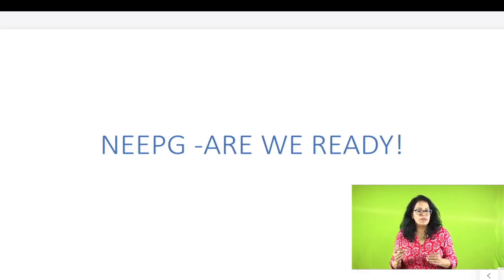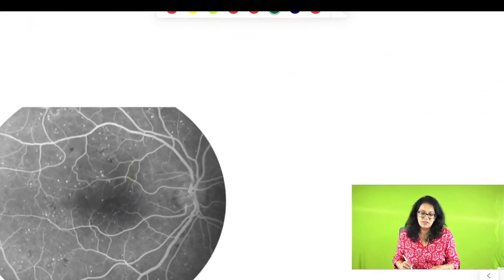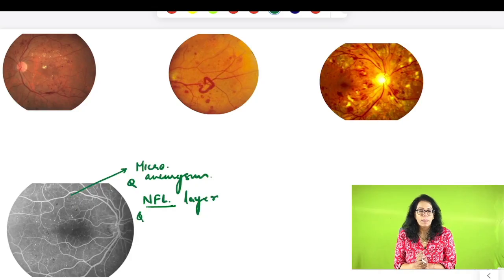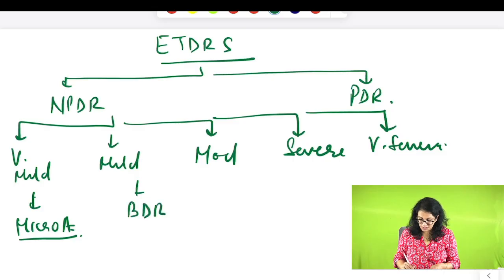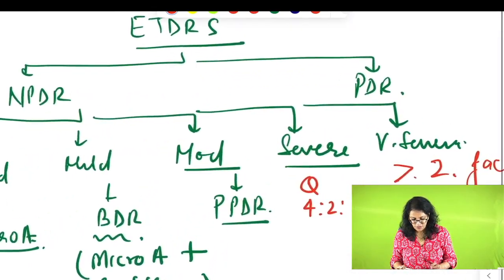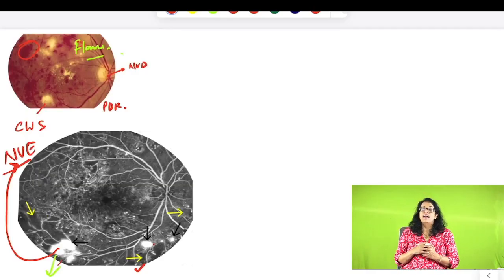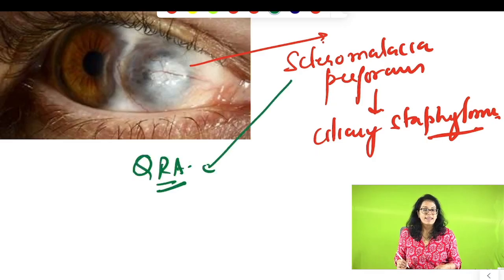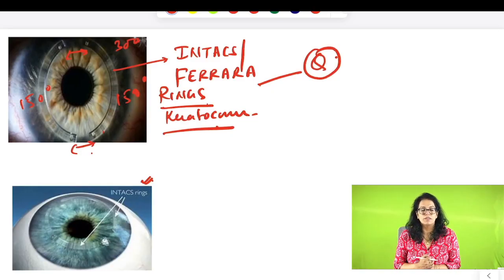NEETPG--ARE WE READY!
LETS CONTINUE WITH SOME QUICK RECAPS !neetpg